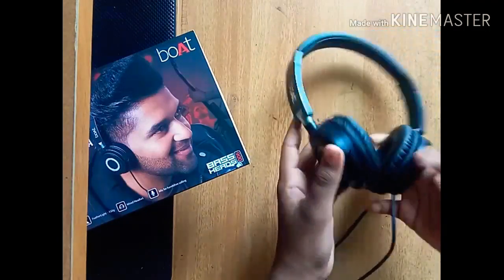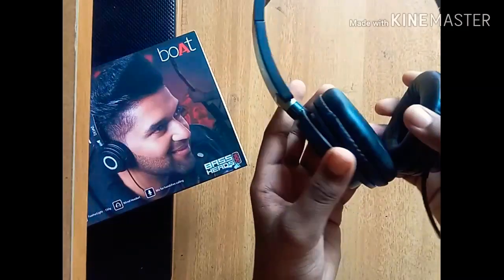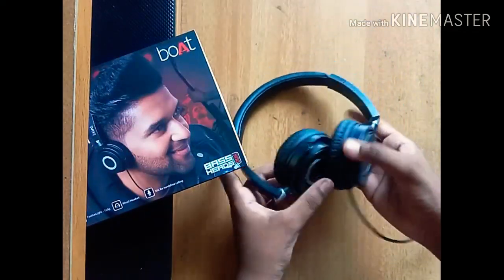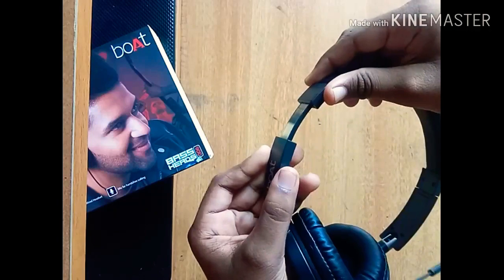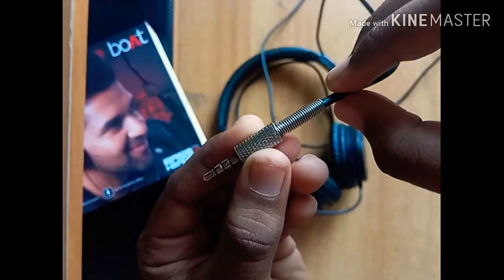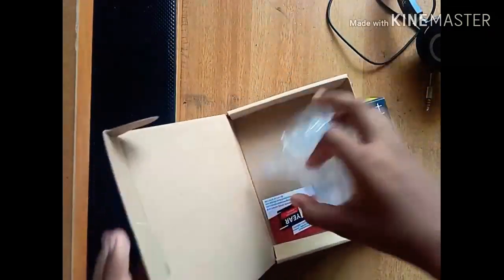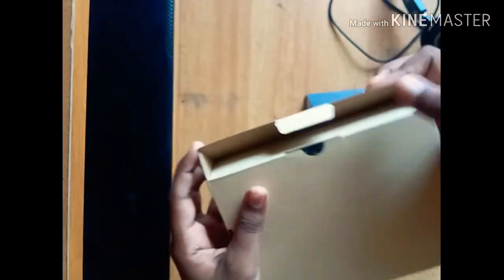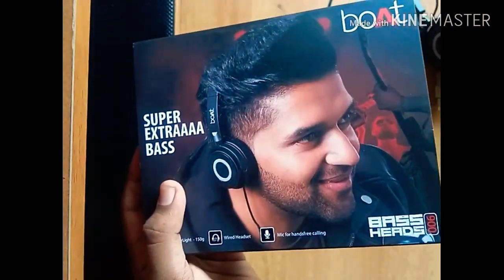boAt bass Heads 900 Over-review 🎮🔥 🔥| MALAYALAM | Leo techs